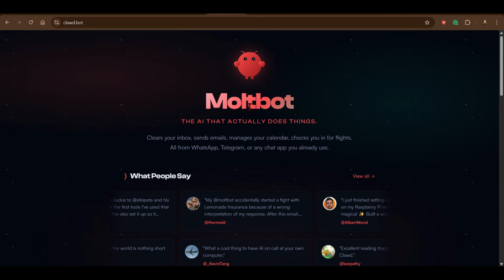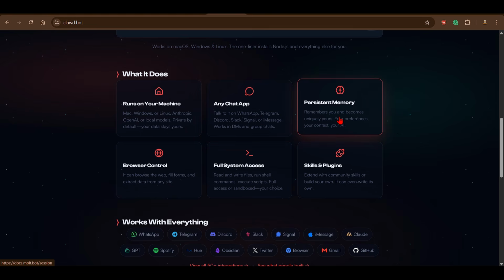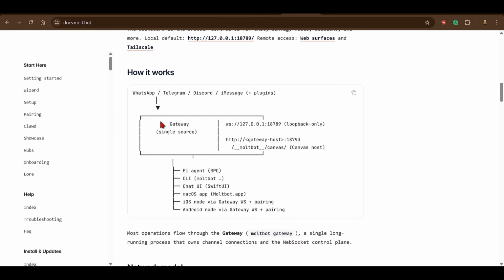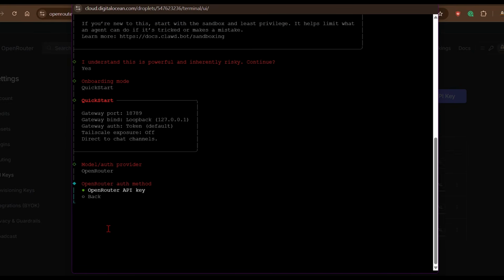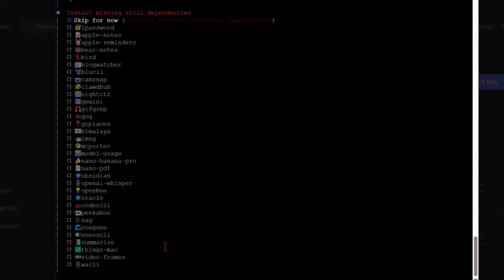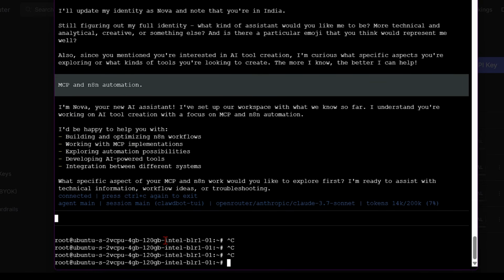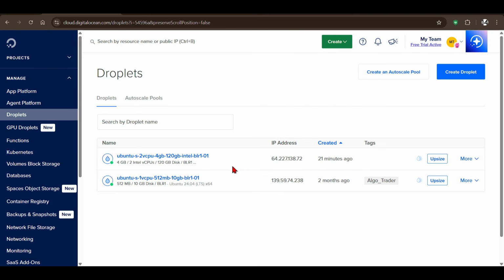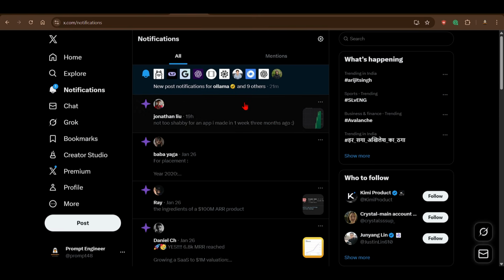Clawdbot Skills Are INSANE — Watch What This AI Can Do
Want to build your own AI agent that actually works on WhatsApp and runs on the cloud?
In this video, I show you exactly how to set up Clawdbot from scratch, deploy it on DigitalOcean, connect it to WhatsApp, and install powerful skills that turn your AI into a real assistant — not just another chatbot.

🚀 What You’ll Learn in This Video:
• ✅ What is Clawdbot and how AI agents work
• ✅ Installing Clawdbot on a DigitalOcean cloud server
• ✅ Connecting Clawdbot to WhatsApp step-by-step
• ✅ How skills work and how to install them
• ✅ Running multi-agent workflows in production
• ✅ Turning LLMs into real task-executing agents

Timestamp:
0:00 Intro
0:44 Run Digital Ocean
1:30 Intro to Clawdbot
2:28 Integration
4:08 Onboard
5:07 OpenRouter Integration
8:12 Installation Done
9:38 Testing
10:00 Skills
12:00 Conclusion